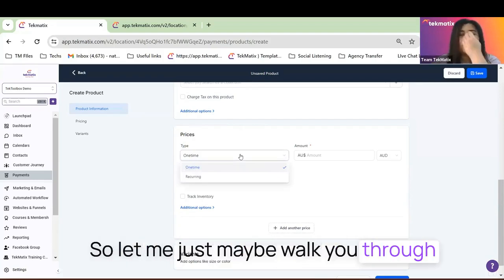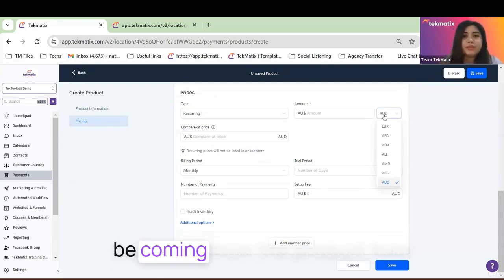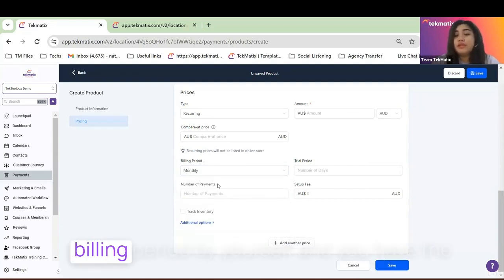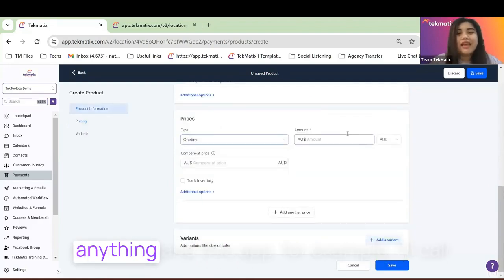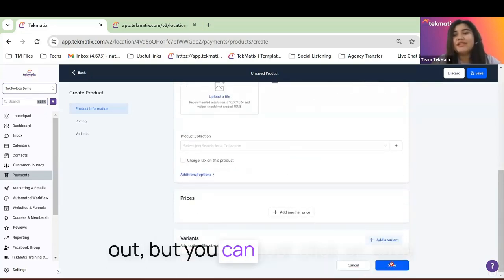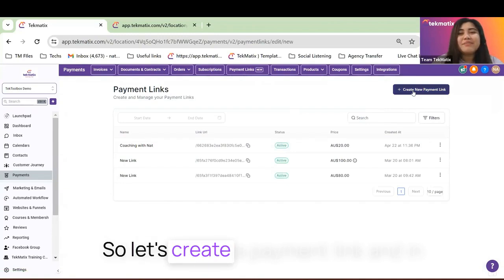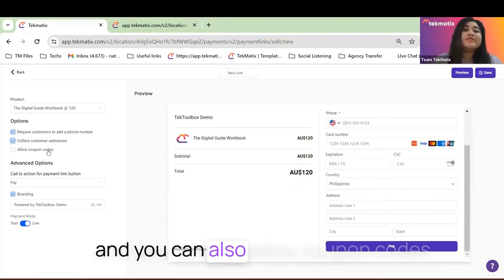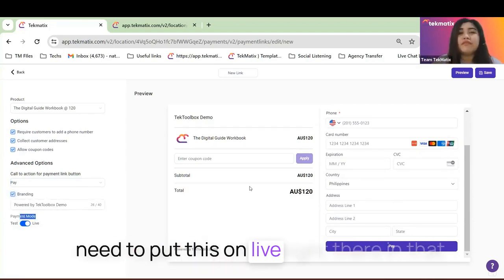How to Manage Recurring and One-Time Products in Tekmatix